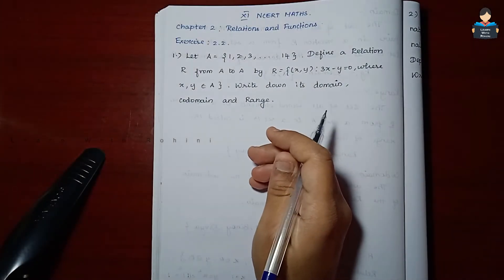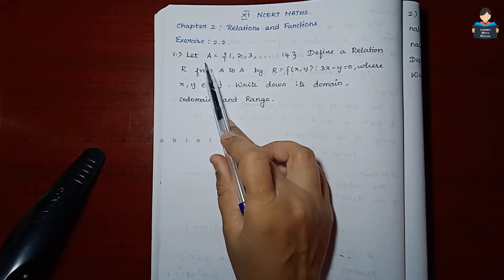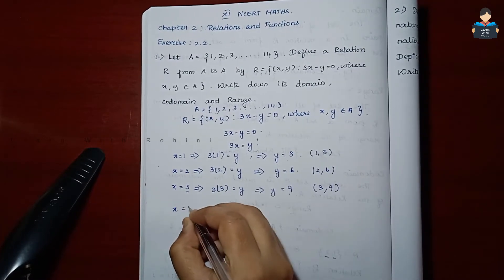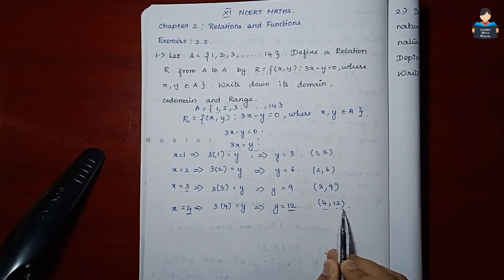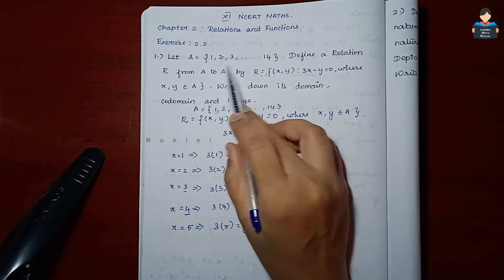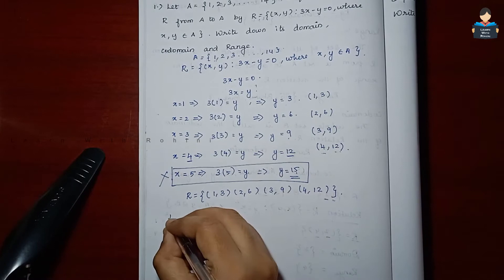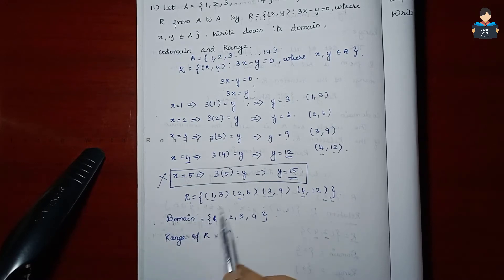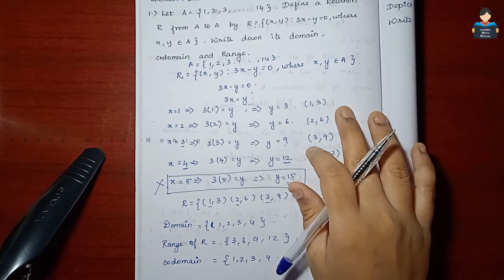Relations & Functions| Chapter 2 | Exercise 2.2| Question 1, 2 & 3 | NCERT | Maths |Tamil | class 11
Relations & Functions Chapter 2  Exercise 2.2 Introduction class 11